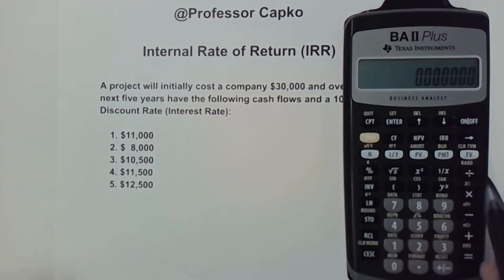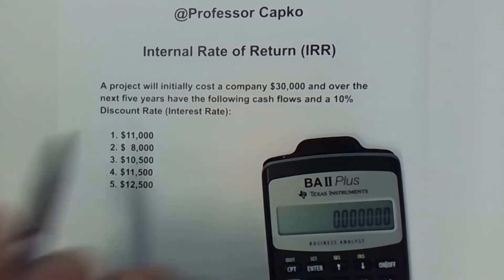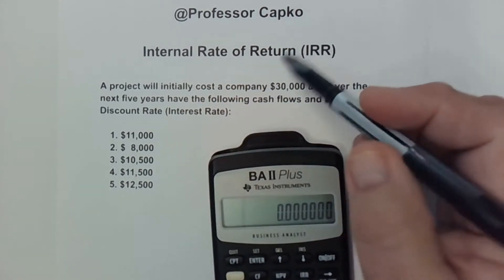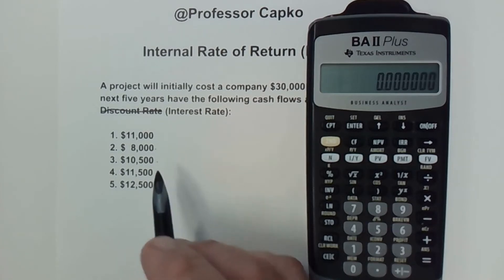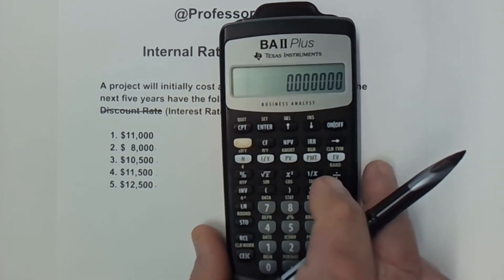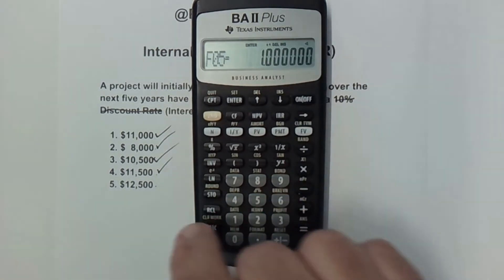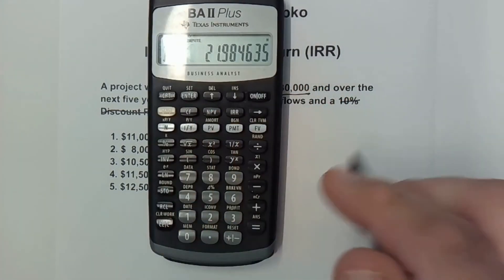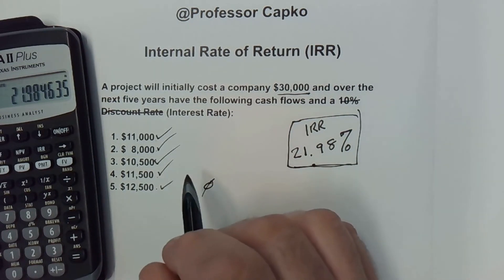How to Calculate IRR Using the BAII Plus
I show you how easy it is to calculate Internal Rate of Return (IRR) using the Texas Instruments BAII Plus Financial Calculator.